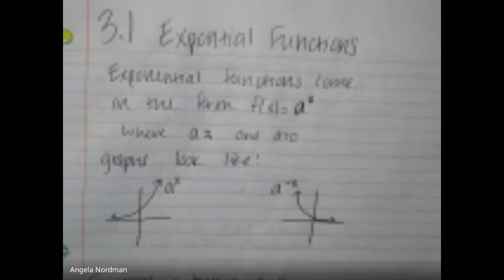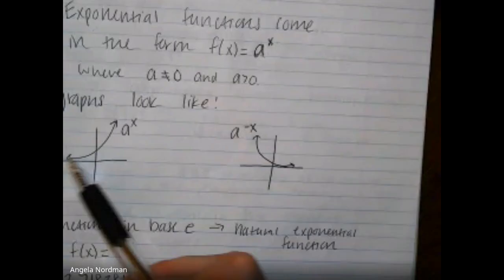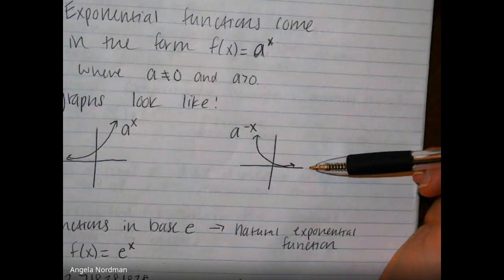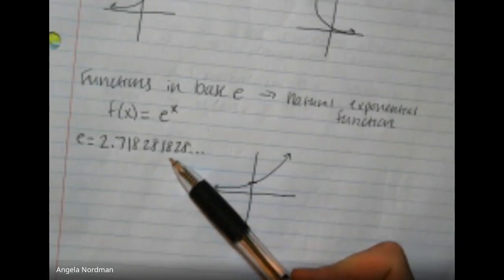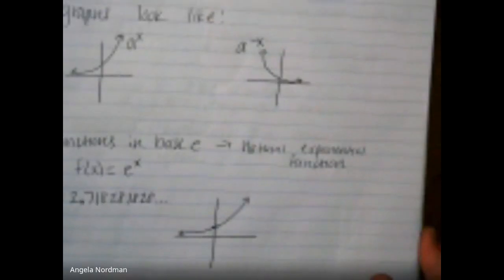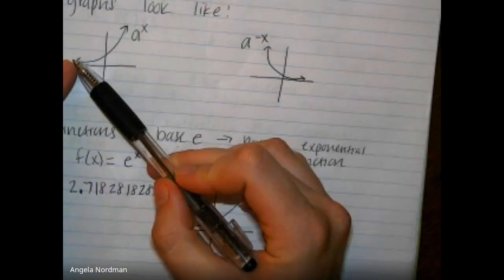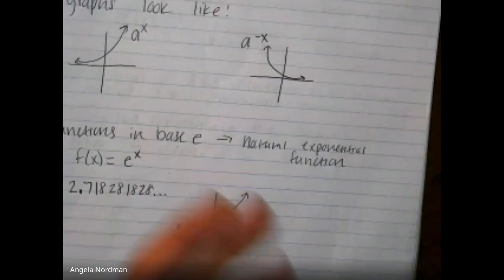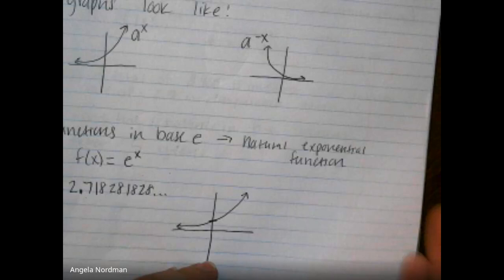precalc 3 1